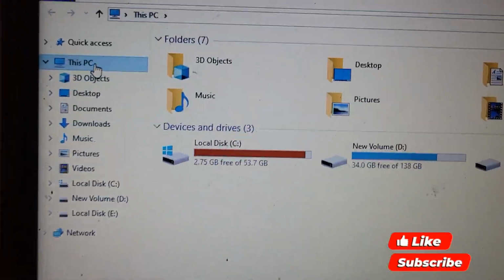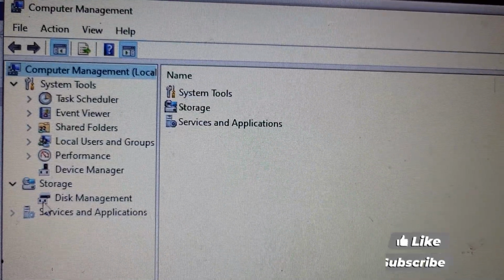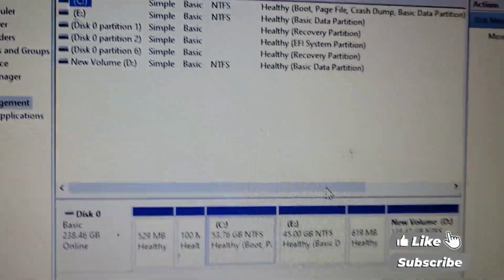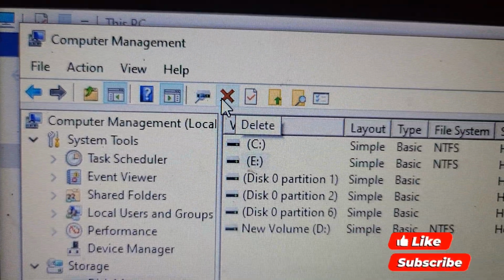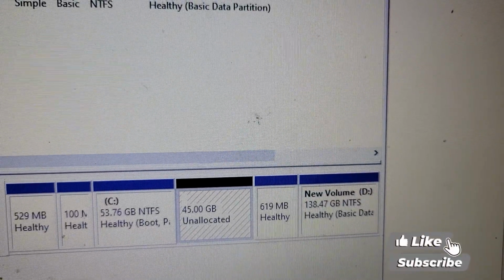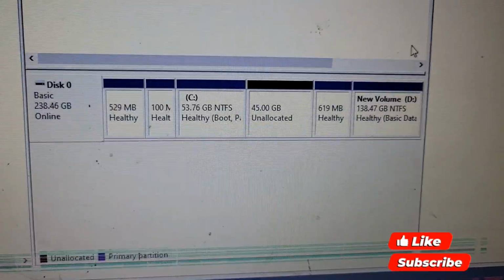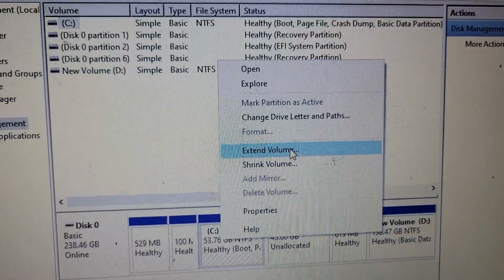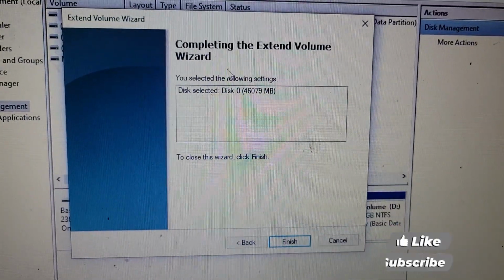💻🔥 How to Delete Partition in Windows 10 | unallocated space windows 10 fix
Want to delete a partition on your Windows 10 PC? 🤔 In this video, I’ll show you how to safely delete a disk partition using simple steps—perfect for beginners! 🚀

Whether you want to free up space or manage your drives better, this tutorial will guide you through everything without confusion. 💾✨

📌 In this video, you’ll learn:
✅ How to open Disk Management in Windows 10
✅ How to delete a partition safely
✅ How to merge or extend storage space
✅ What to do before deleting a partition (important tips!)

how to delete partition windows 10
delete partition windows 10
windows 10 disk management tutorial
how to remove partition windows 10
delete drive partition windows 10
windows 10 partition delete step by step
how to format partition windows 10
disk management windows 10
delete volume windows 10
windows 10 storage management
how to merge partitions windows 10
unallocated space windows 10 fix
how to create and delete partition windows 10
windows 10 partition manager
delete partition without software windows 10
hard drive partition windows 10 tutorial
windows 10 tips and tricks
pc storage partition guide

⚠️ Warning: Deleting a partition will erase all data on it—make sure to back up your files first!

Watch till the end to avoid mistakes and manage your storage like a pro! 👀🔥